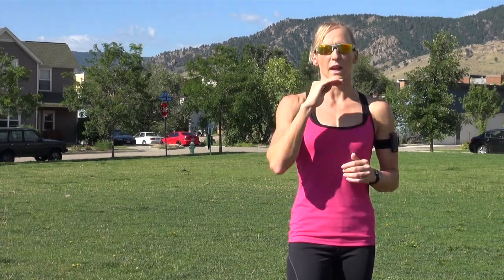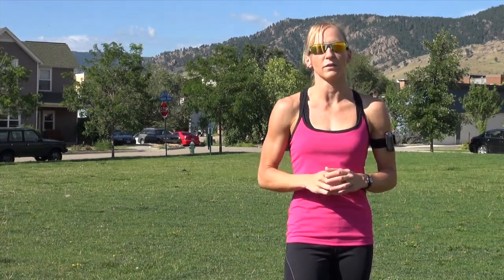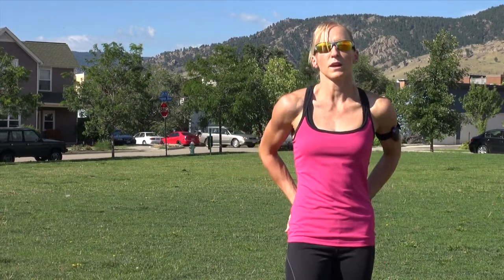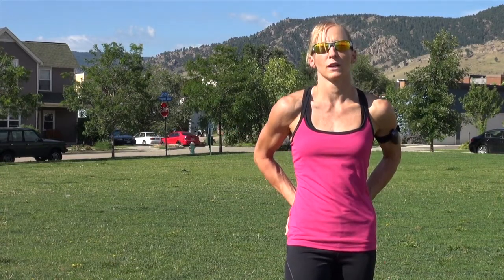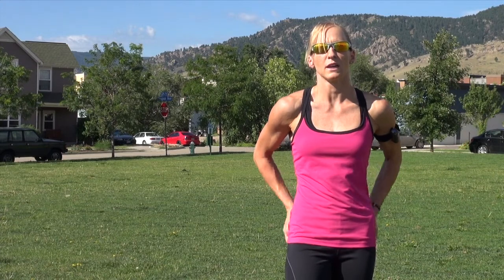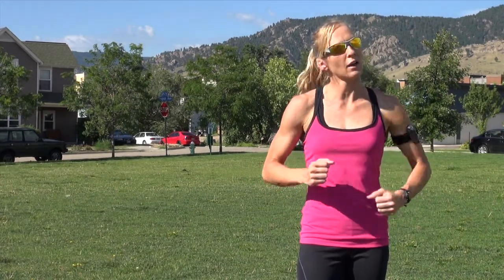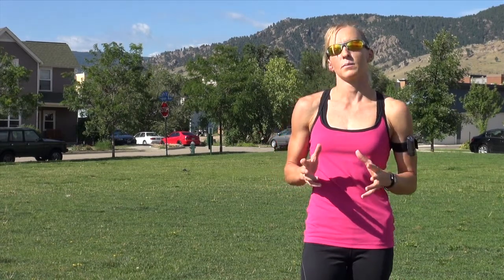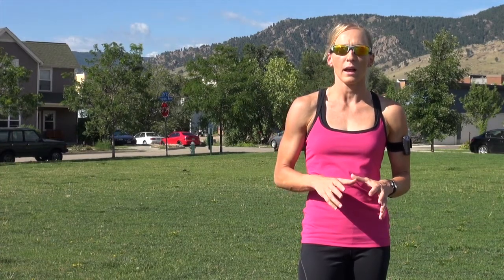Coach Krista Schultz Reviews Proper Form for Running Up Hills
Coach Krista Schultz, MEd, CSCS discusses proper form for running efficiently and effectively up hills.